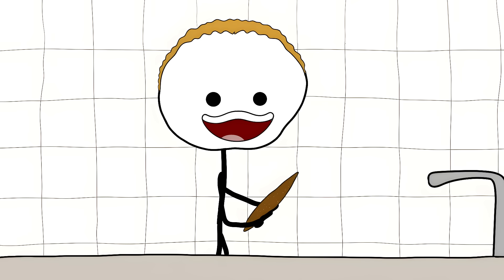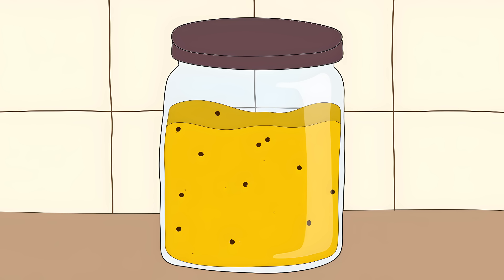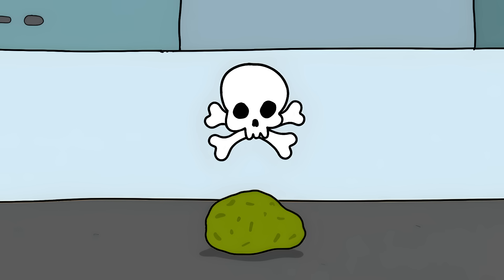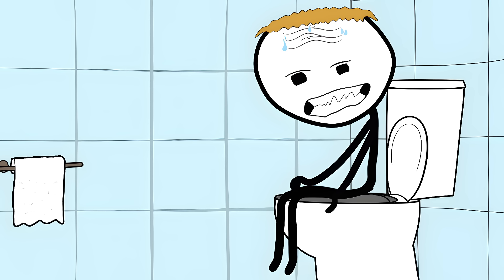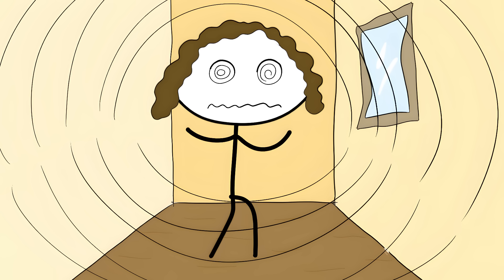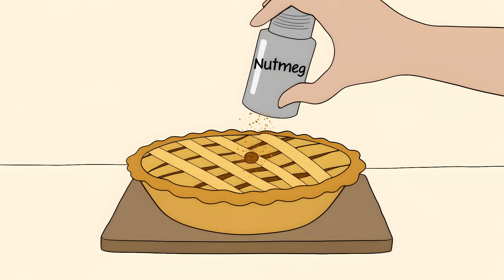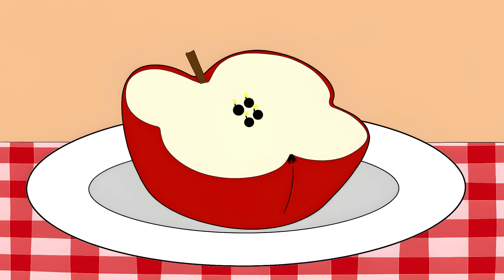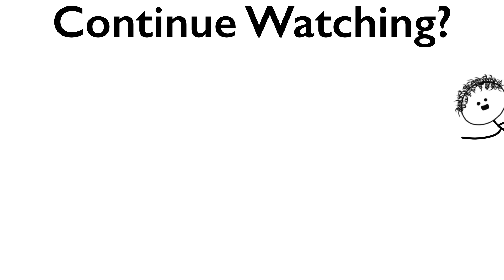Common Foods That Are Actually Trying To Harm You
0:00 Cassava's Hidden Cyanide
1:10 Honey's Baby Botulism Bomb
2:19 Green Potatoes' Poison Plot
3:13 Kidney Beans' Gut Punch
4:12 Elderberry's Raw Deal
5:01 Rhubarb Leaves: The Toxic Topping
5:56 Nutmeg's Mind-Bending Menace
6:44 The Cashew's Itchy Secret
7:38 Apple Seeds' Cyanide Kiss